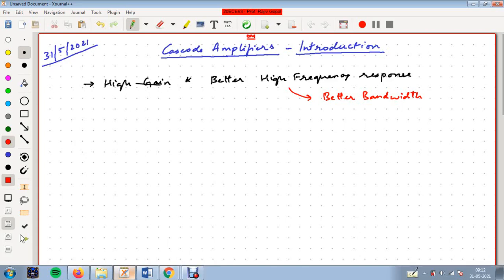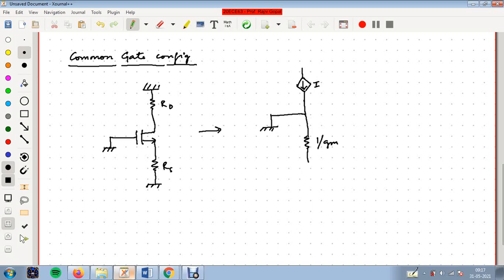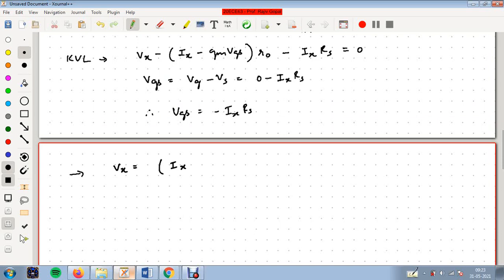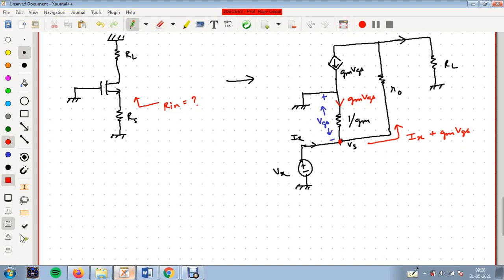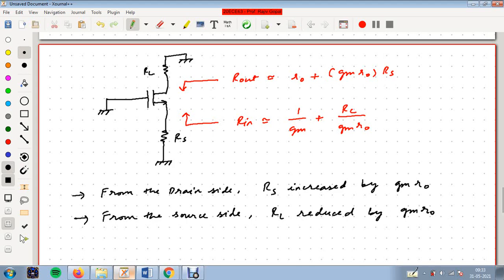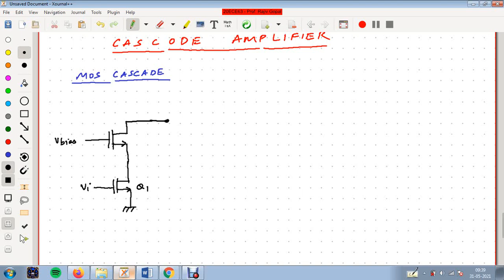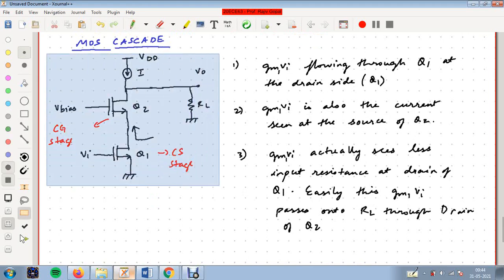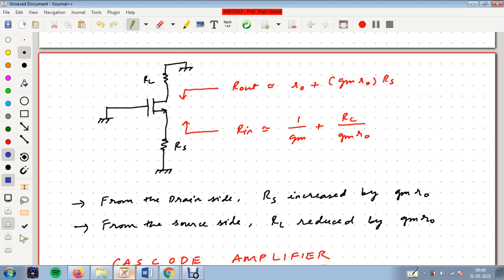M3 Cascode Amplifiers 1